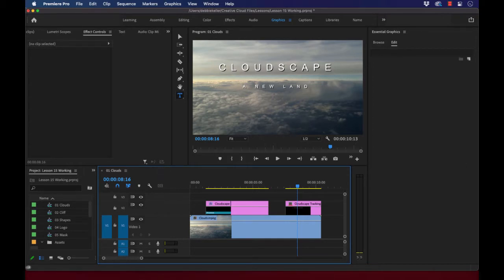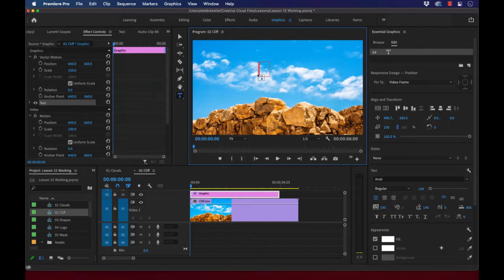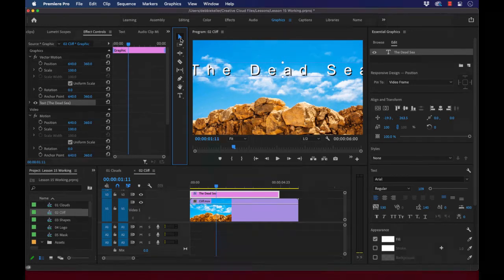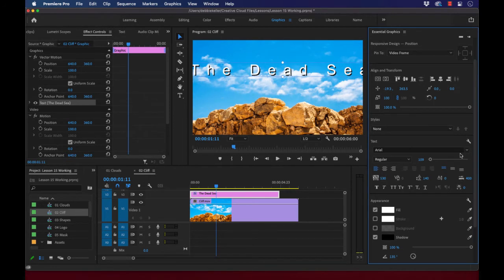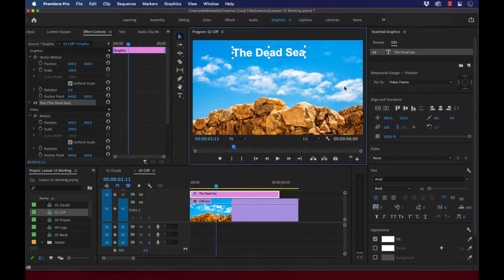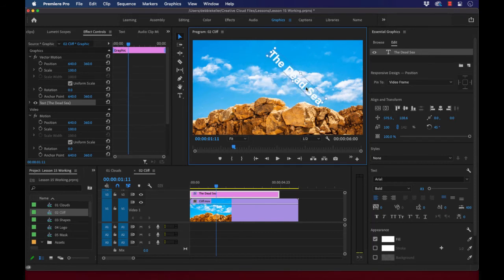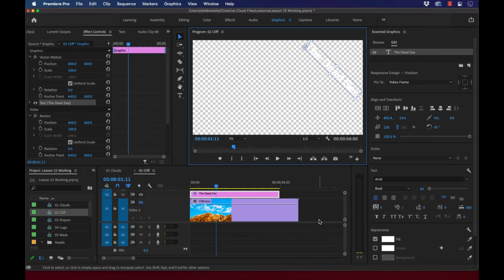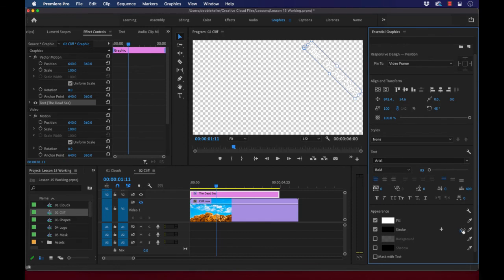15 6 - Adjusting Texts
00:00 Adding Point Text
00:25 Opening a Fresh Sequence
00:31 Inputting a Text
00:42 NEW Layer in Timeline Panel inputted when you start typing
00:54 Uses the Settings that were last used
01:41 Adjusting Text Settings from Essential Graphics panel
02:17 Adjust Text from Program Monitor panel
02:51 Rotating from Program Monitor panel
03:07 Anchor Point definition
03:38 default location of Anchor Points for Texts
04:19 Disable a Video Track
04:26 Enable Transparency Grid from Program Monitor settings
04:39 Adding Text Outline from Essential Graphics panel